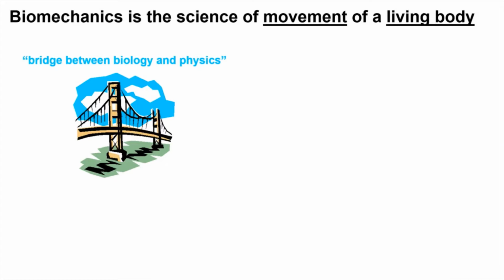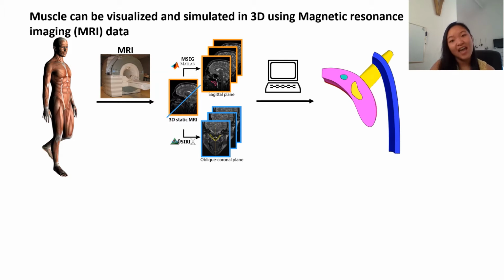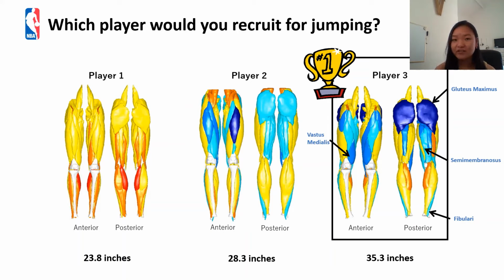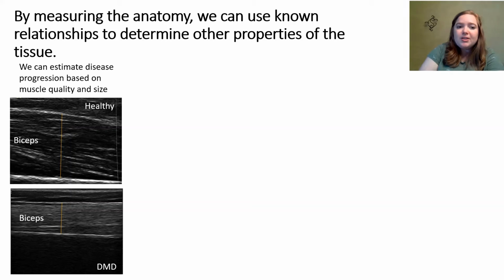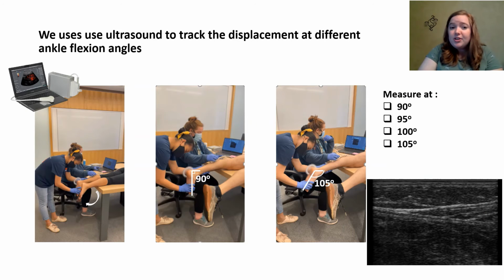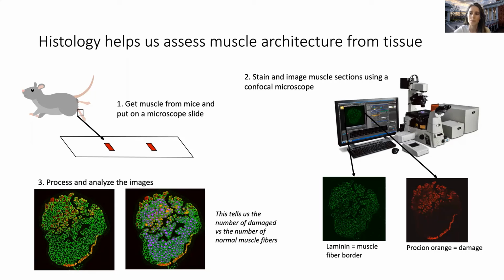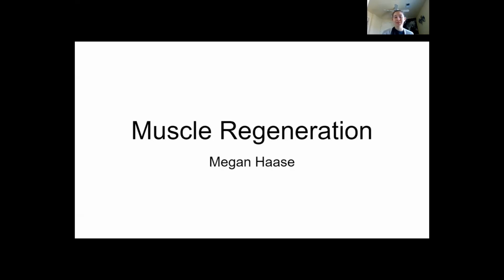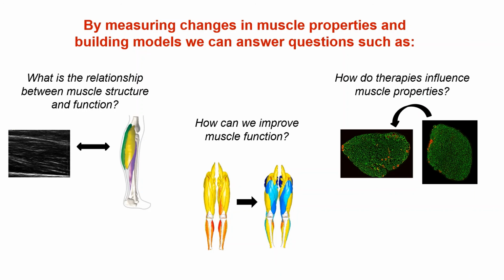NBD 2021 US University of Virginia 4 M3Lab